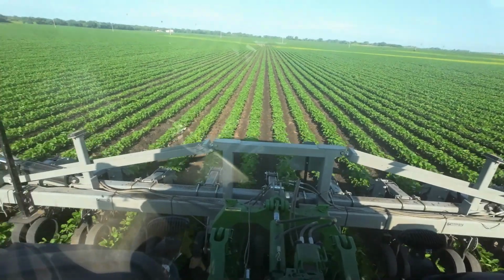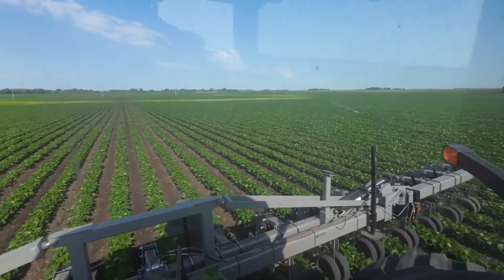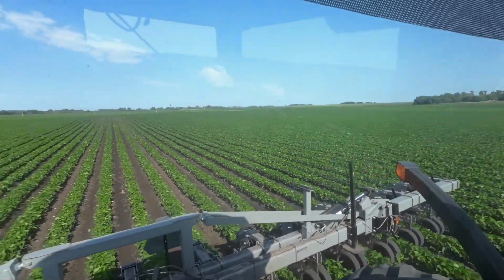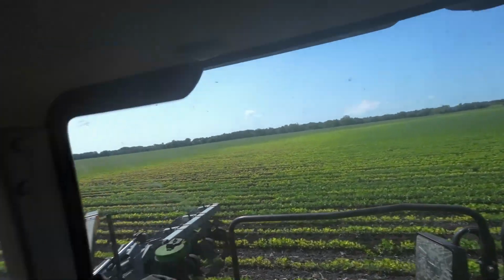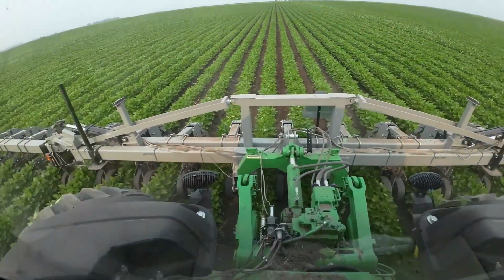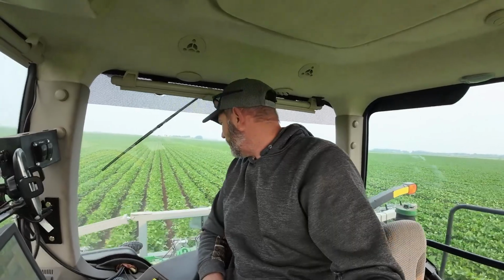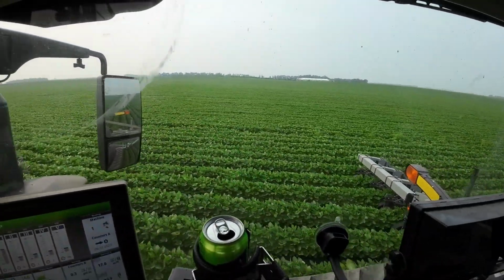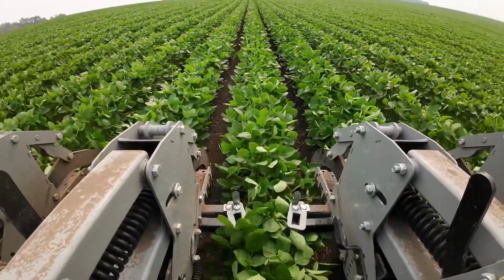Keeping Our Organic Soybeans Weed Free! Sort of.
In this video Jerry gives a soybean update from the tractor and cultivator! Plus some action footage of the Hiniker cultipro slicing out weeds!